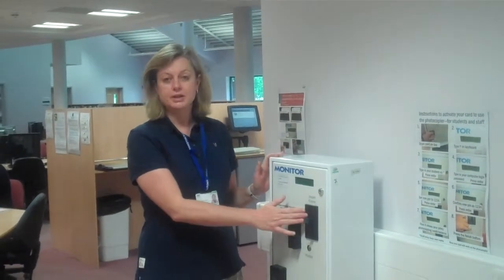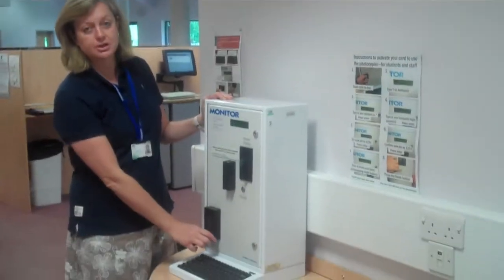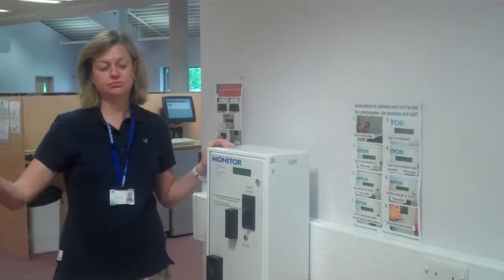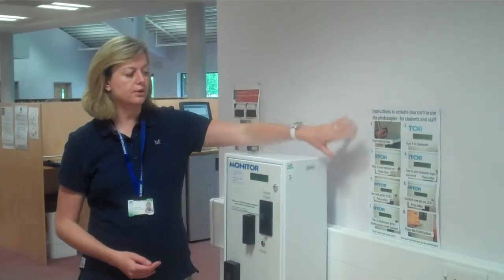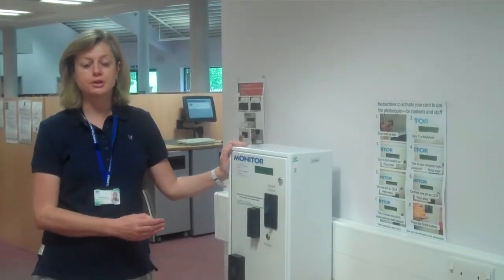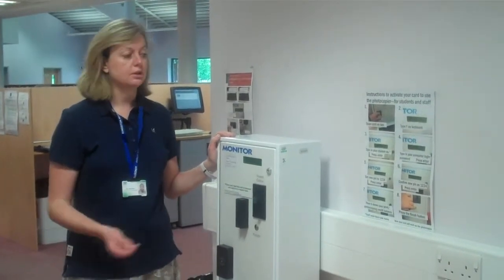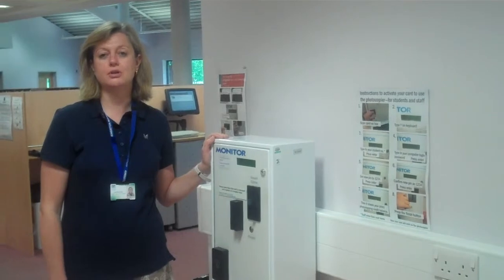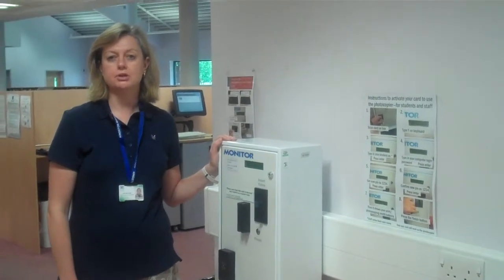Print credit machine